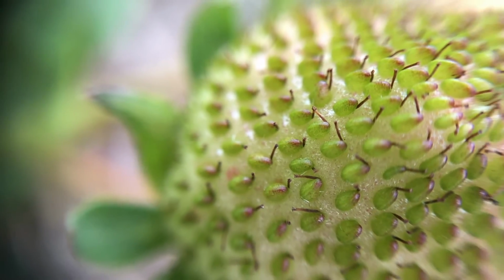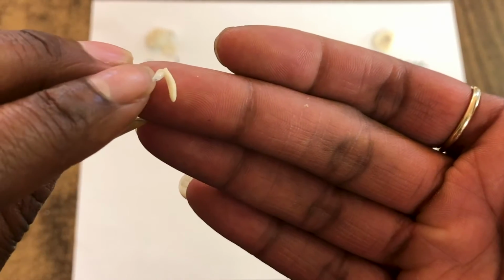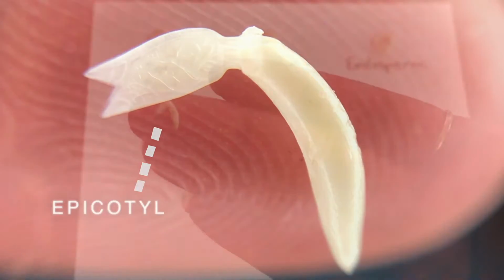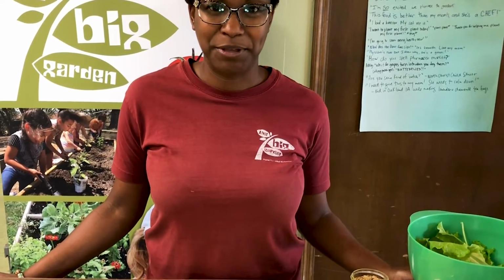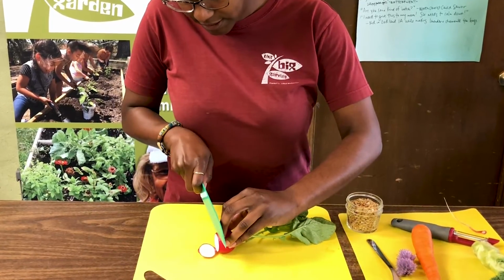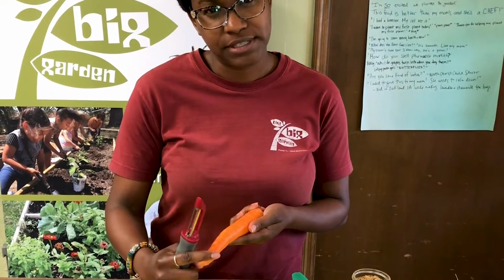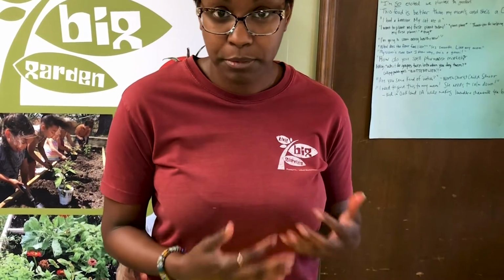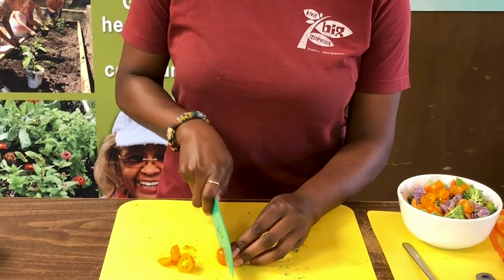Parts of a Plant + Plant Salad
Here, Big Garden Educator, Stephanie teaches us all the basic parts of a plant, shows us around The Big Garden, and makes a yummy salad using all the parts of a plant, from seed to flower!